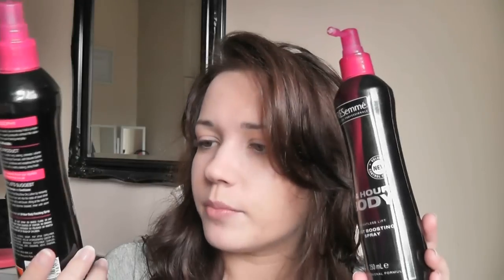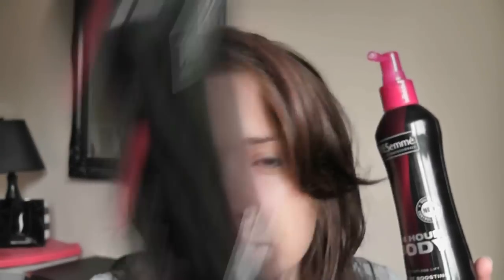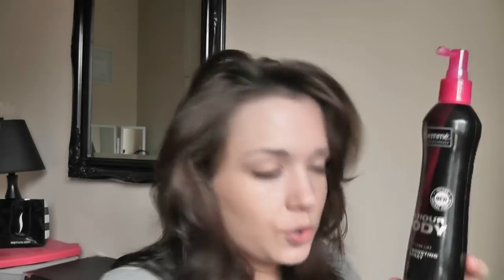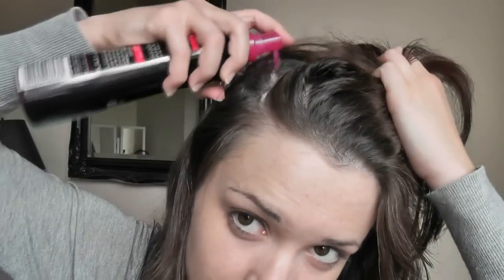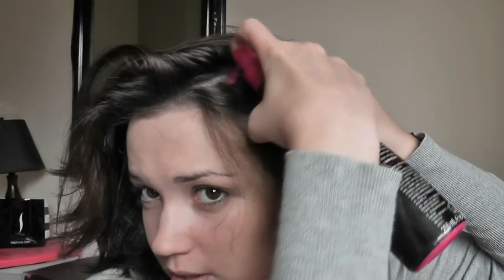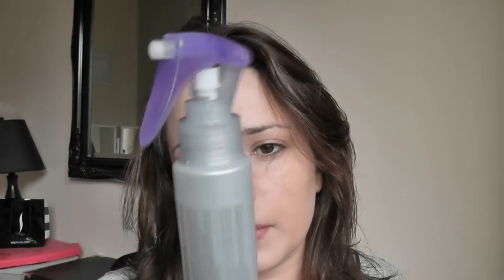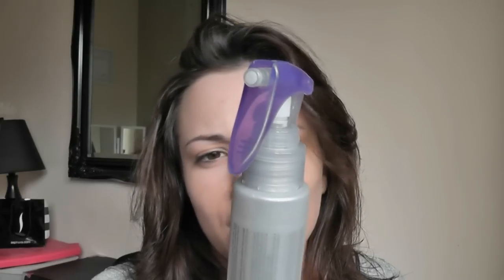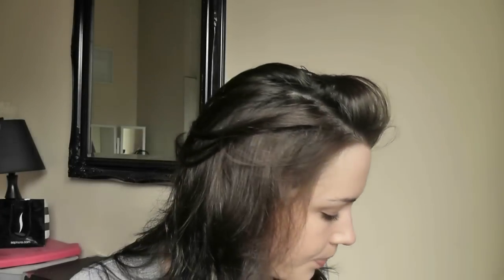How I Style Dry My Hair Babyliss "Big Hair"Demo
BaByliss Big Hair Hot Air Brush